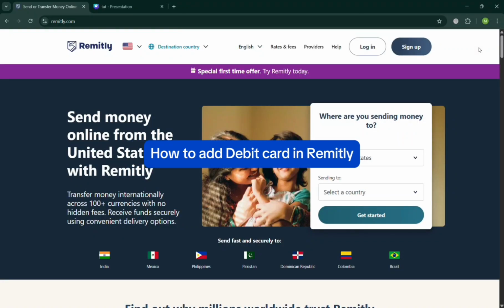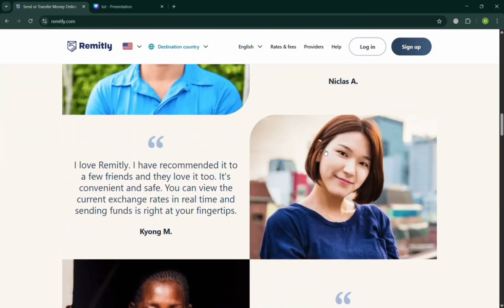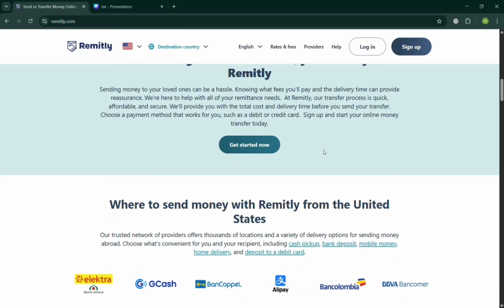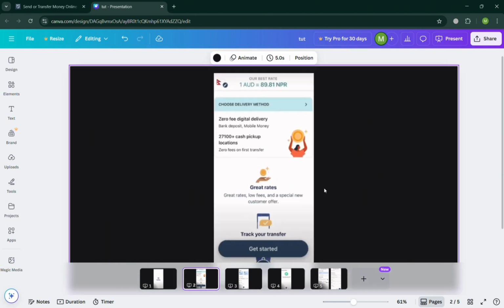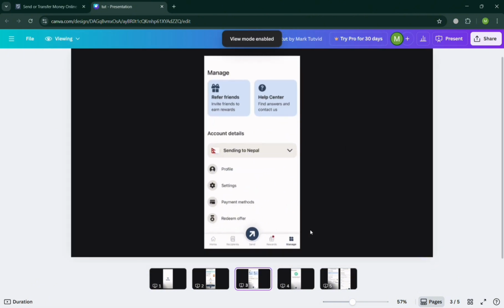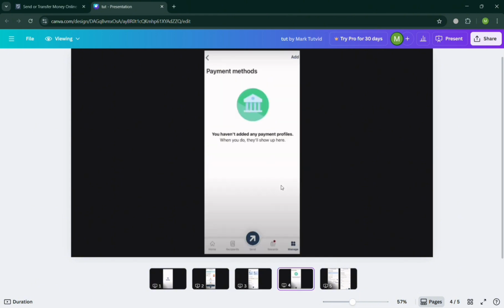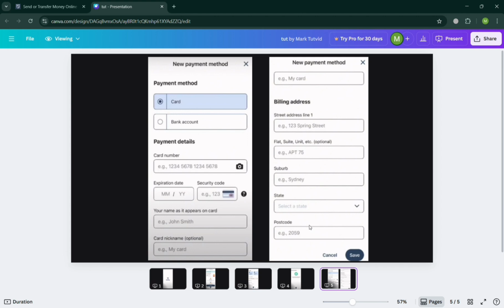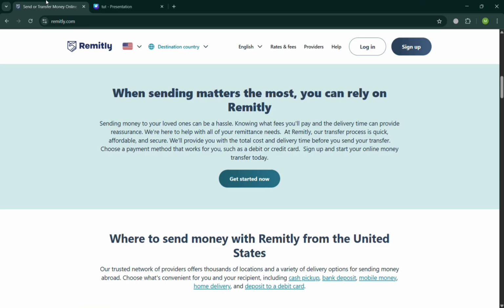HOW TO ADD DEBIT CARD IN REMITLY 2025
In this video, learn how to add a debit card in Remitly to send money quickly and securely. This step-by-step tutorial is perfect for new users looking to set up their payment method for fast international transfers.